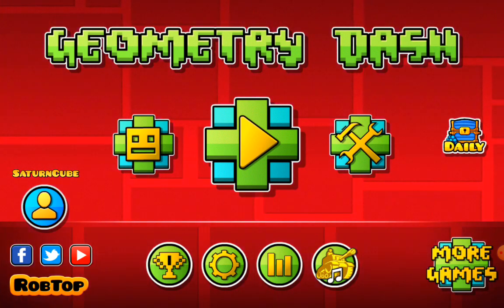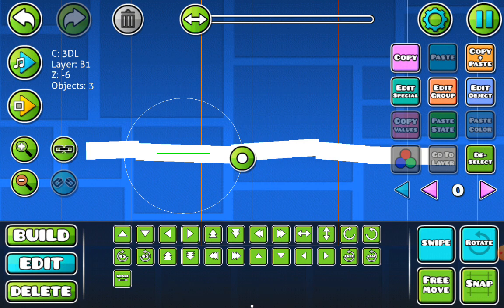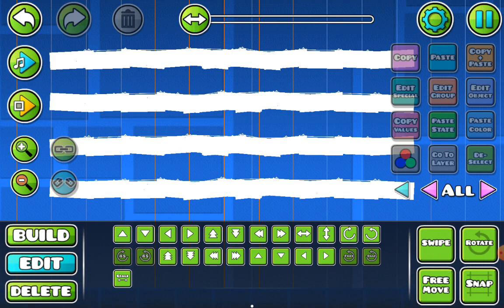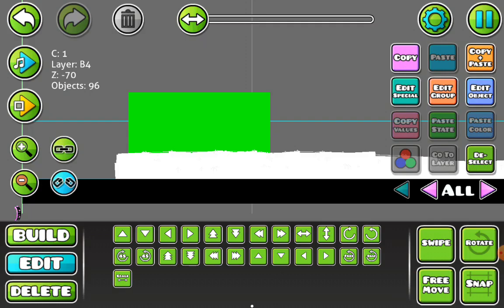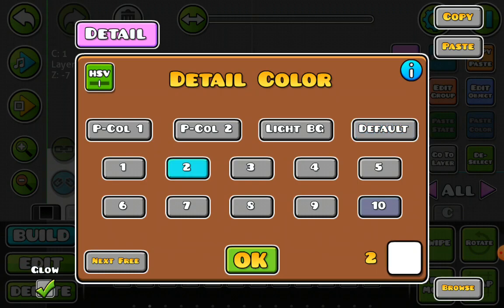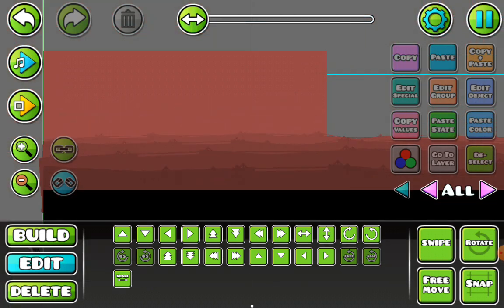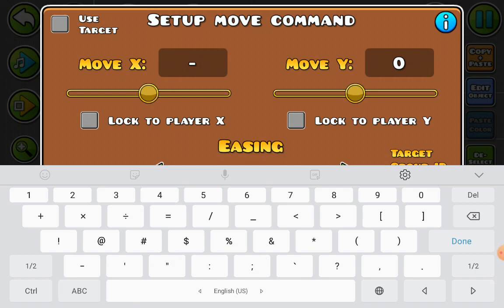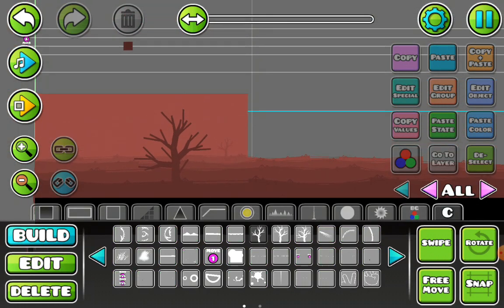how to make a background (advanced) | GD SaturnCube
huw34iv9bw3rh89wburv8w3robvuiq39bvuq389buq3riovbueriv9b2h3ri

massage me on discord if you want more tips (SaturnCube GD#6047)